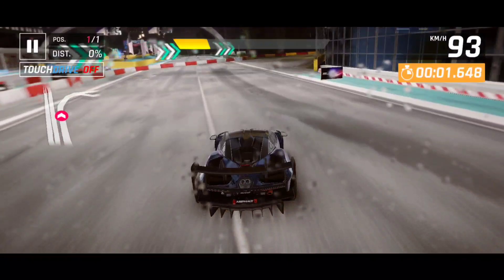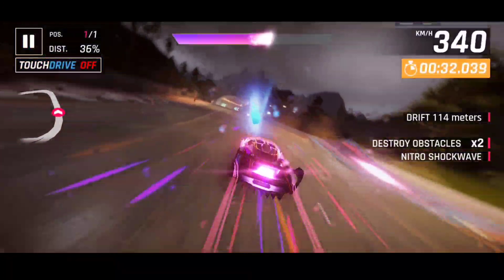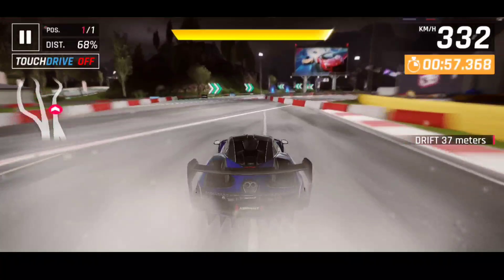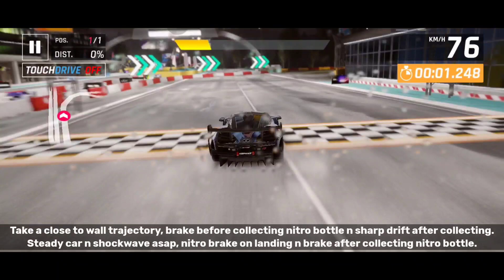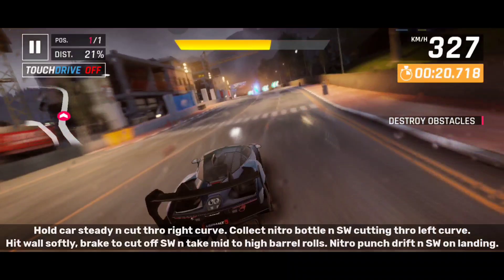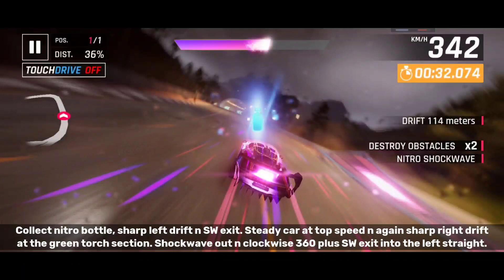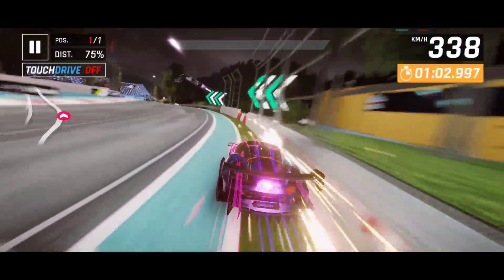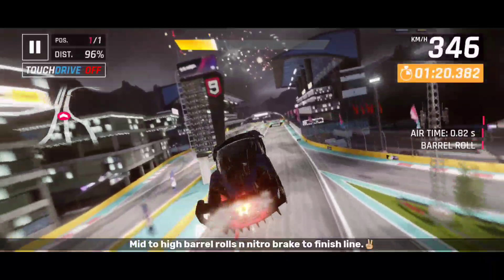Mclaren Senna GTR Grand Prix | Round 1 | 1:23 | Instructions | Asphalt 9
Mclaren Senna GTR Grand Prix Round 1 run with 1⭐️ car for a time of 1:23 on Auckland Starting Grid Track. Instructions added.

Let's help each other get better and become the best at Asphalt 9. Yolo! :)

Device: Samsung Galaxy S10 Lite
Sensitivity: 73%
Camera View: ACTION
Visual Quality Settings: Default
Intro / Outro: Canva App 'Club' song

Chapters
00:00 Intro
00:10 Complete Run
01:51 Instructions Run
04:04 Outro